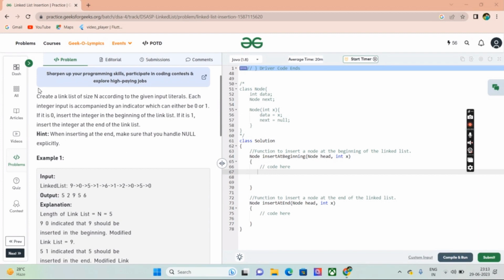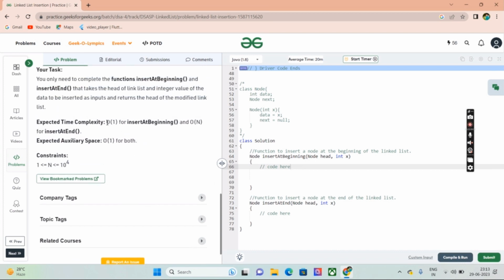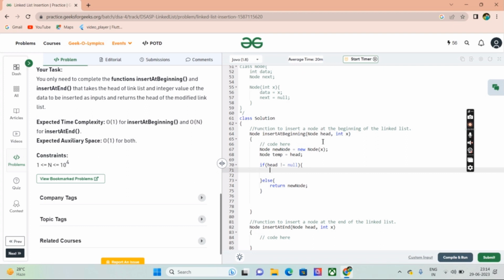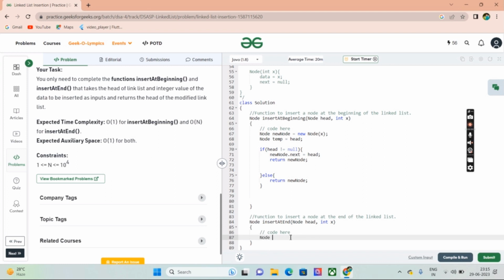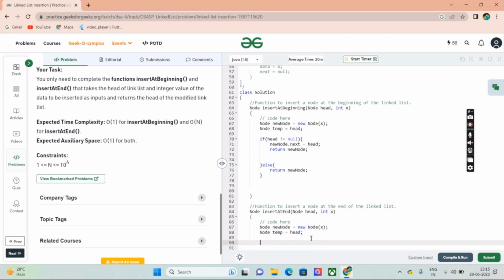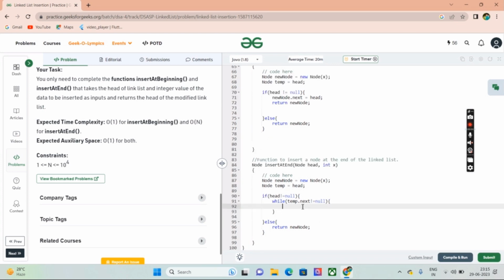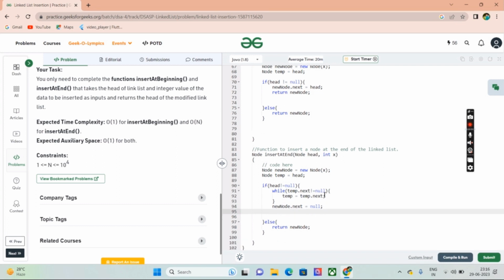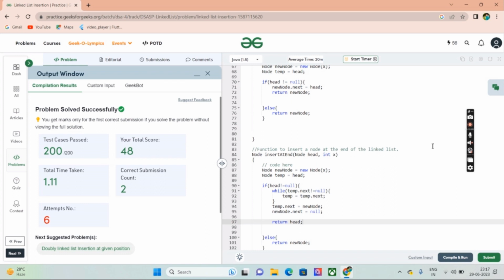Linked list Insertion in java | GeeksforGeeks | Competitive Programming | The Advent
Its the solution for a GeeksforGeeks Problem "Linked list Insertion". If you have any suggestions please don't hesitate to comment or text us @instagram